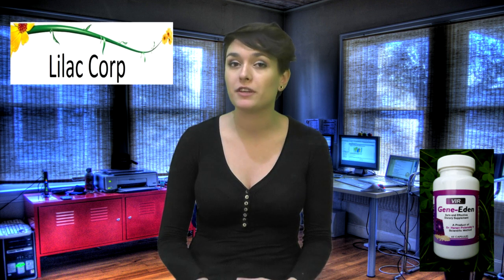What is the effect of Gene-Eden-VIR on your immune system?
Ashley from Lilac Corp talks about the effect of the natural supplement Gene-Eden-VIR on your immune system and latent viruses.